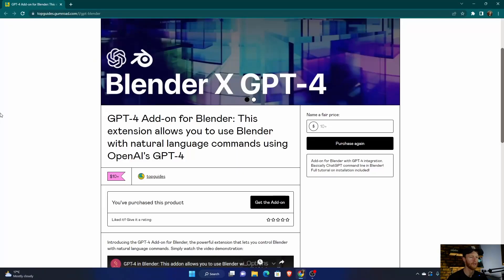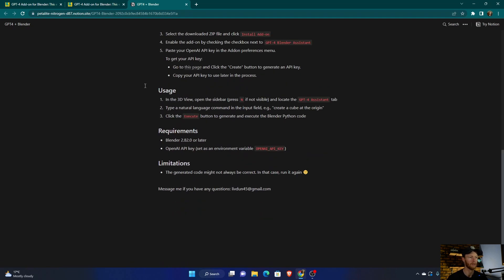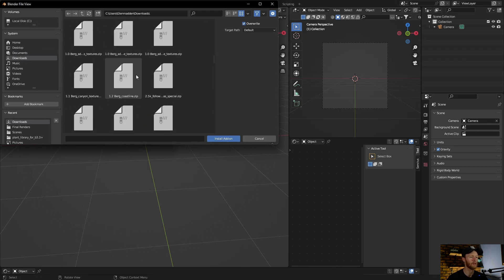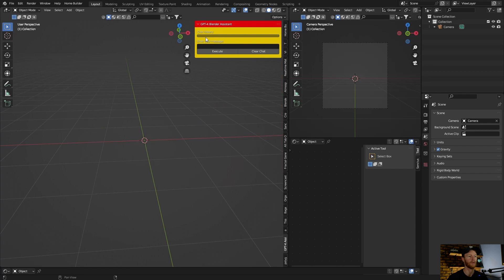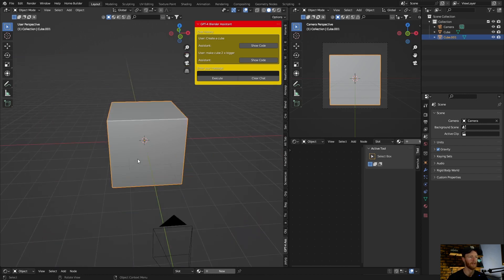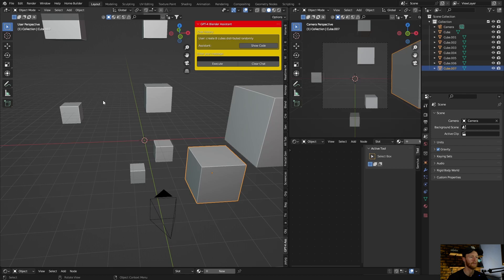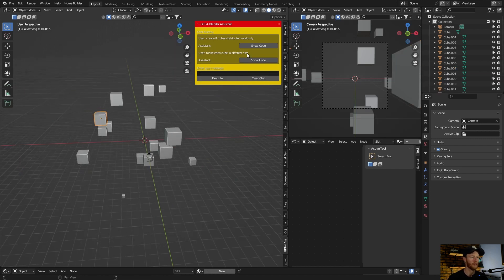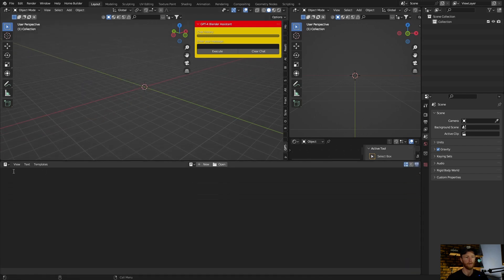ChatGPT Blender Add On!?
ChatGPT Add On for Blender